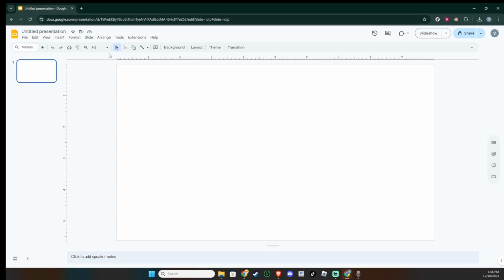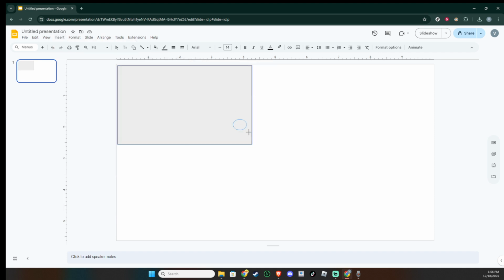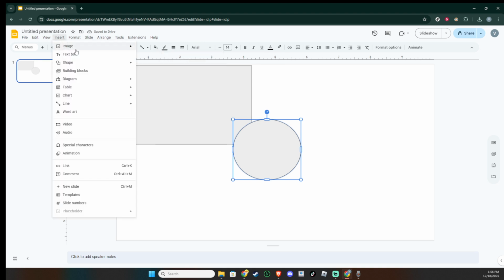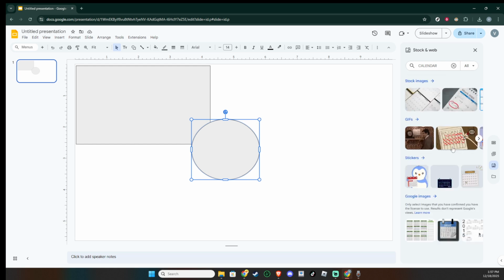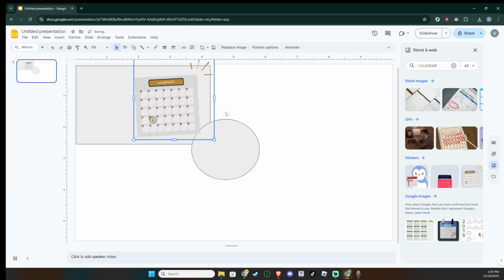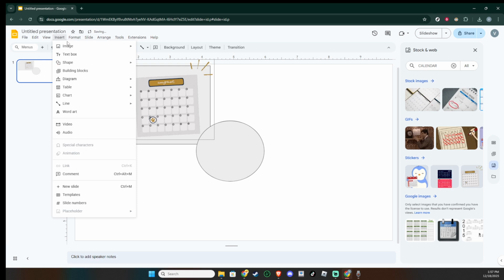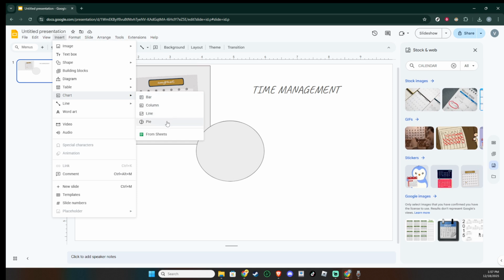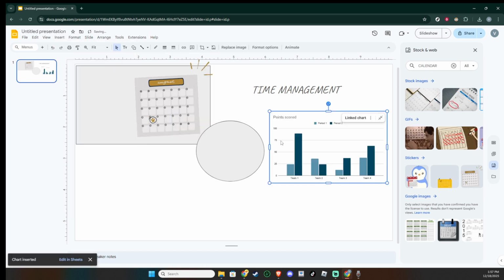How to Make Infographics in Google Slides [2026 Full Guide]